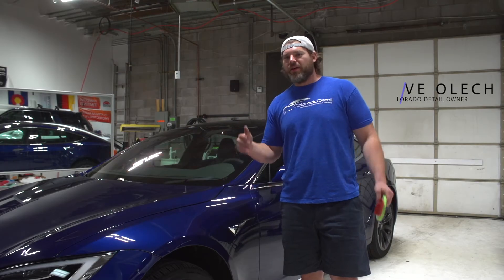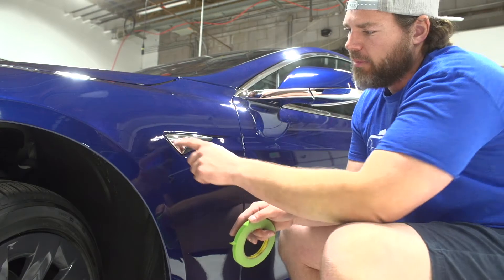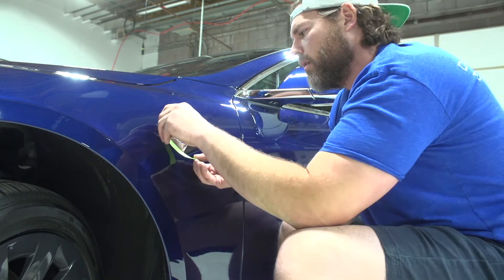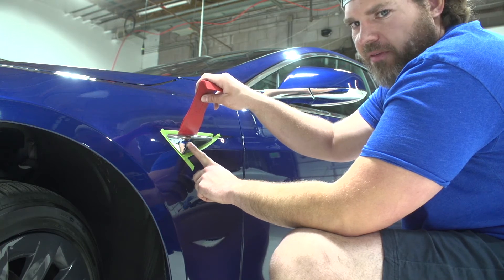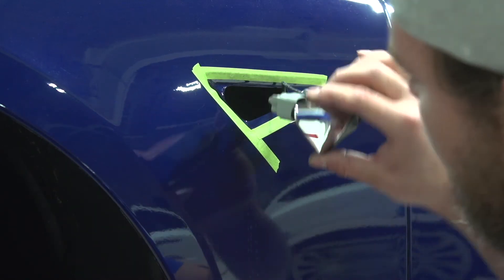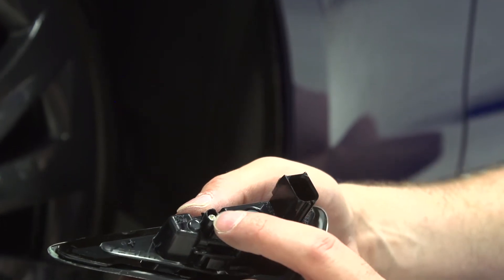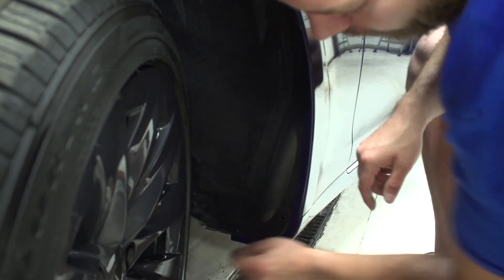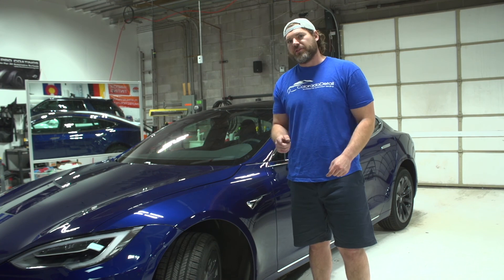Tesla model S side marker removal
Learn how to remove the side mark (repeater) on a tesla for a clean install on all models!